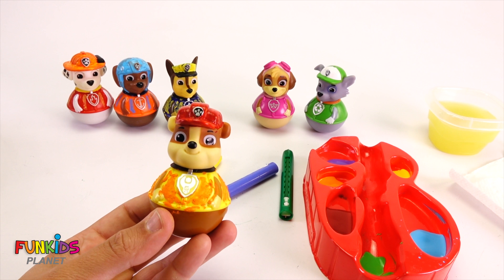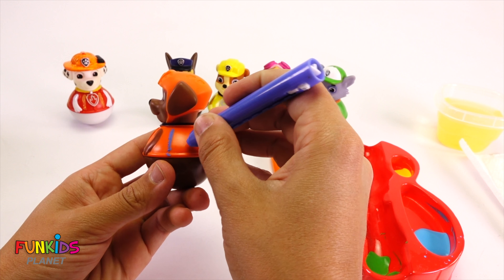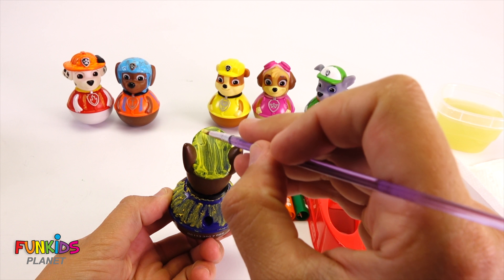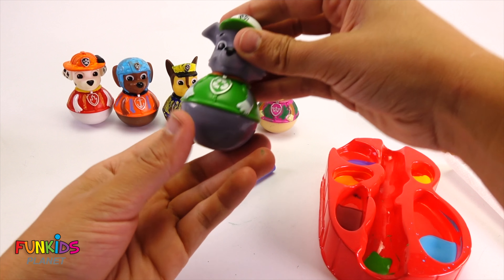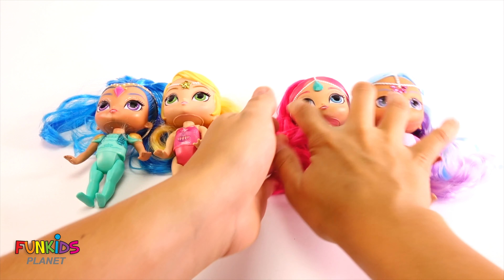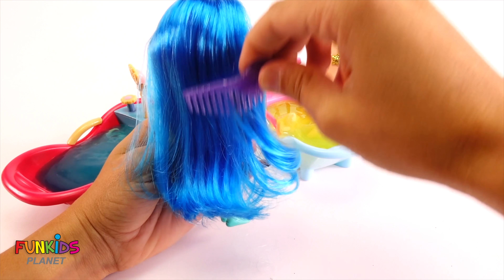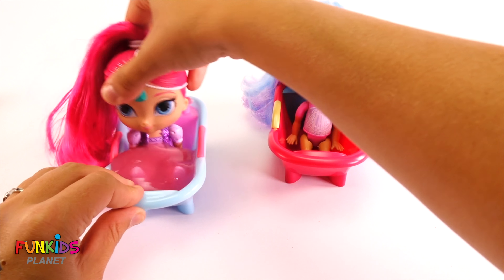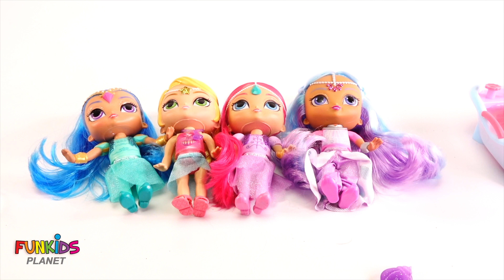Paw Patrol Uses Rainbow Bath Paints & Glitter Disney & Toy Surprises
Paw Patrol Uses Rainbow Bath Paints & Glitter Disney & Toy Surprises ⭐️ More Videos